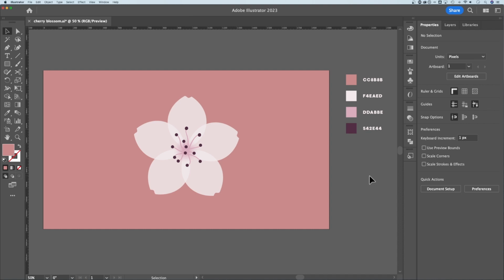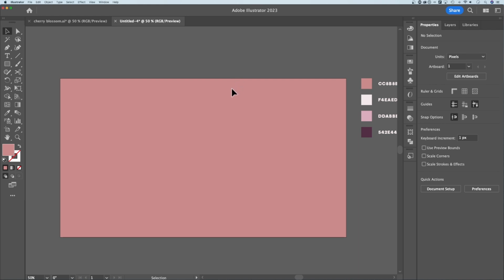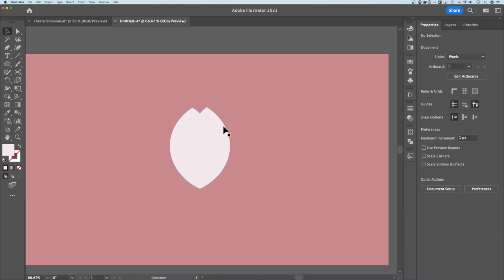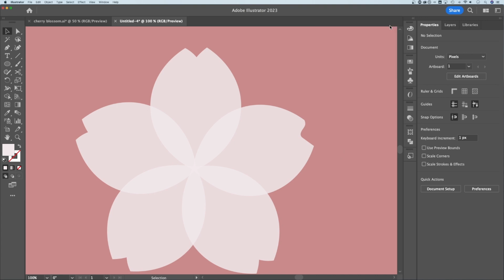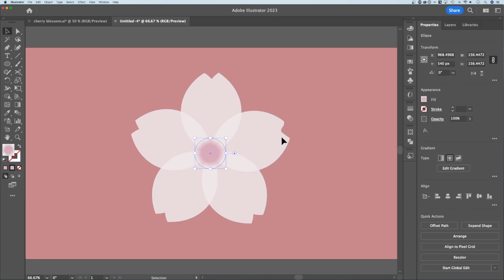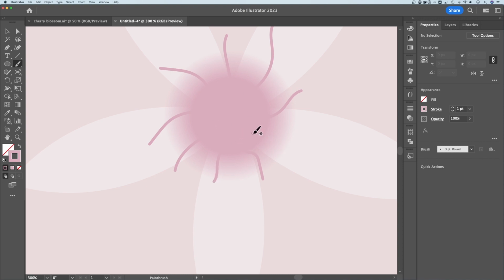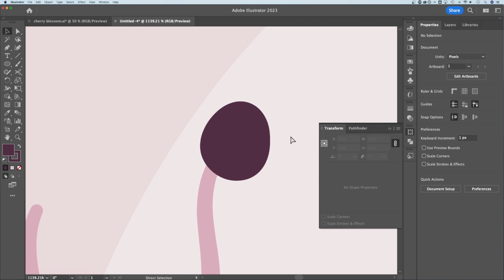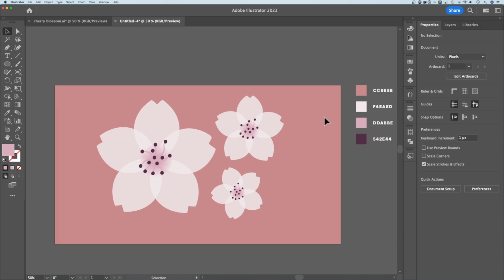How to Make Cherry Blossoms in Illustrator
In this Adobe Illustrator tutorial, learn how to make cherry blossoms in Illustrator. We cover a wide array of tools and concepts in Illustrator to create the cherry blossom.